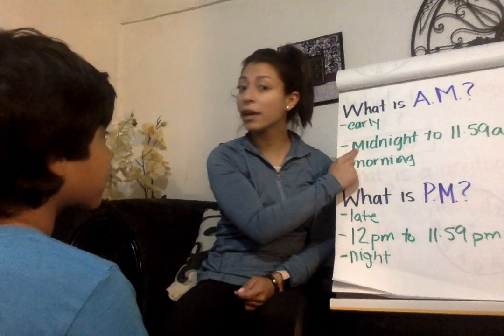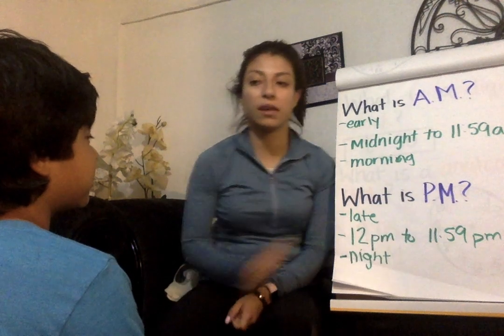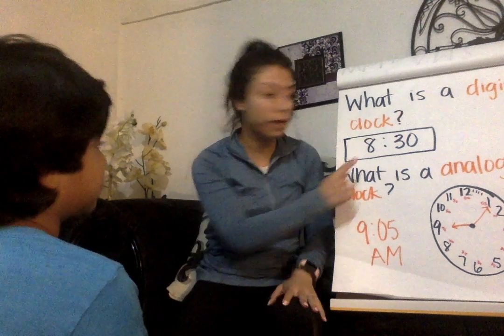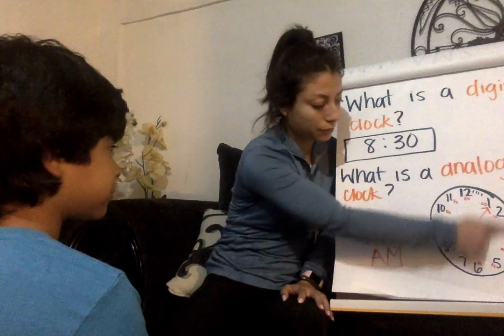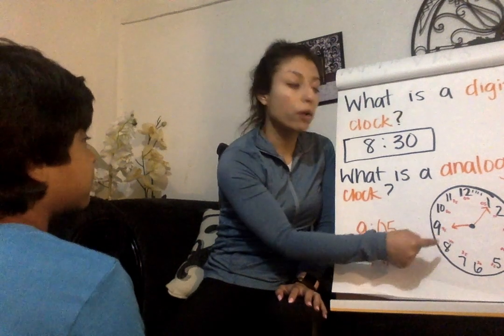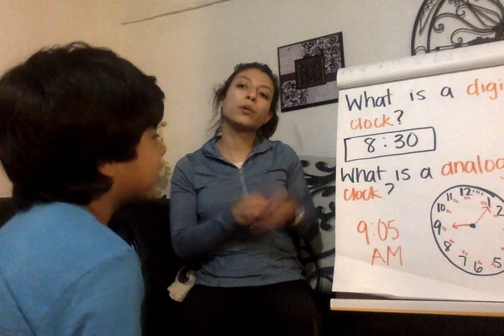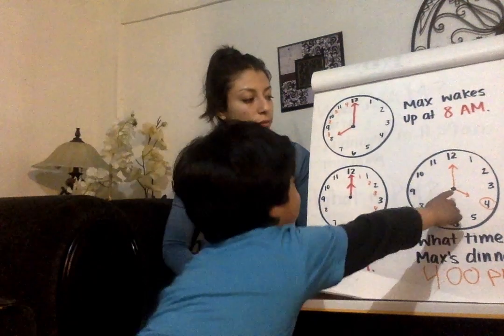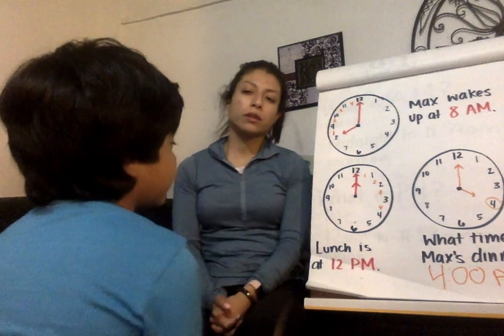Math Video Lesson